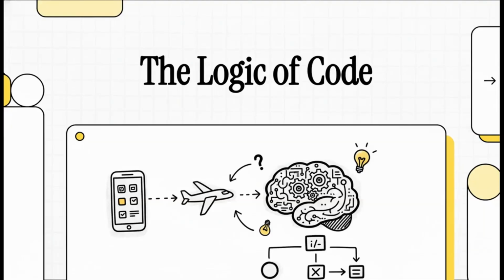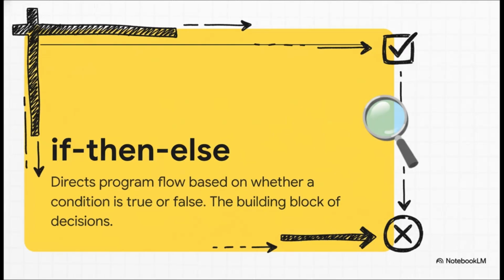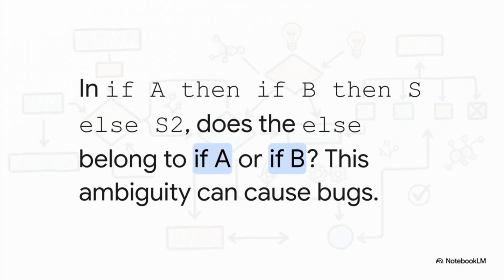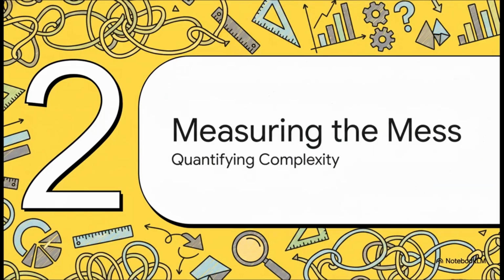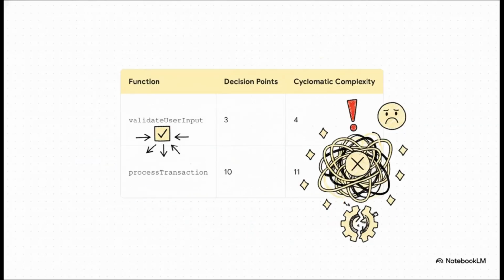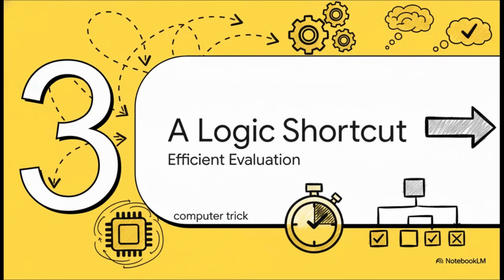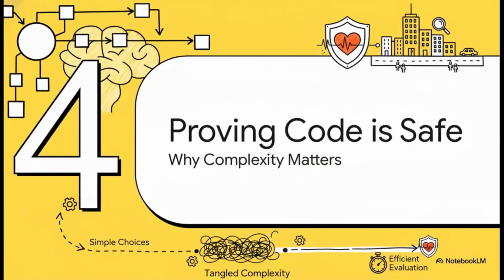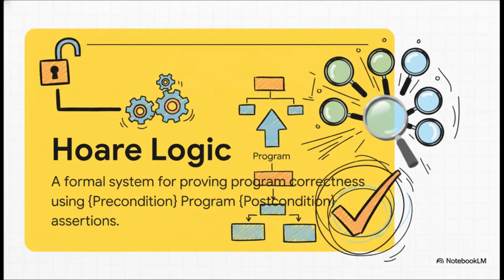If - else conditionals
This video is about If - else conditionals